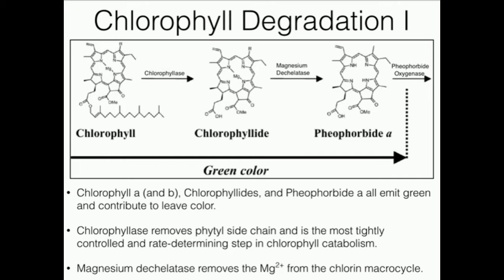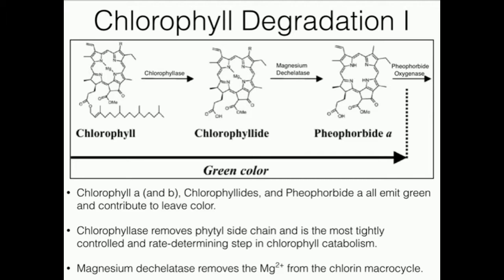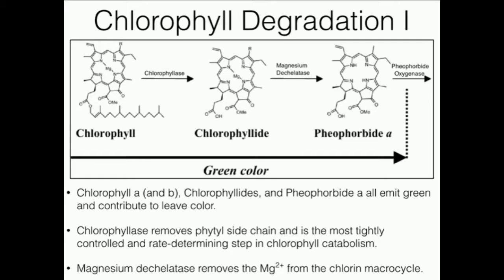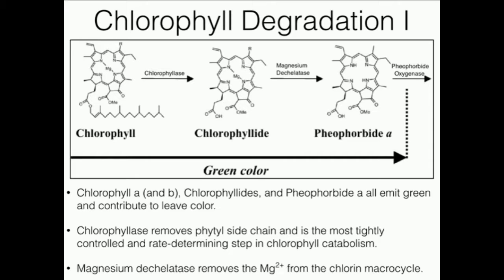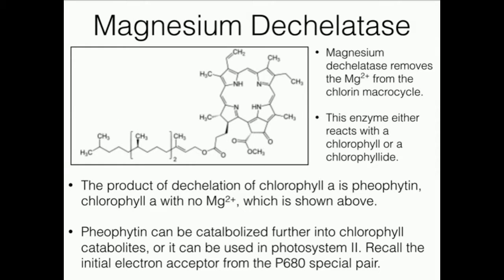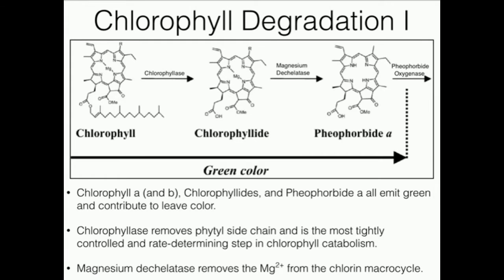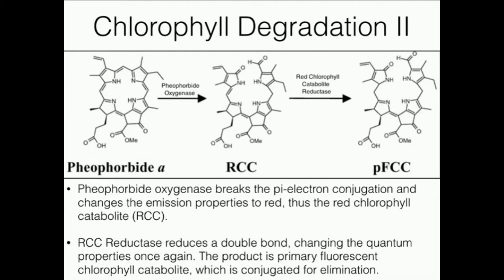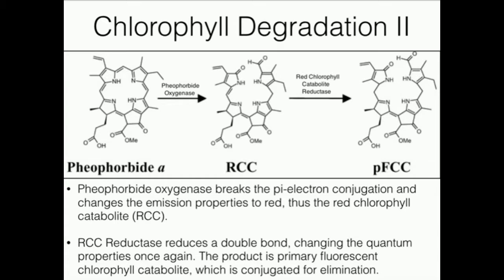Chlorophyll Catabolism and Pheophytin Synthesis